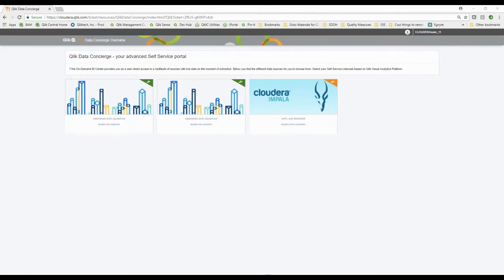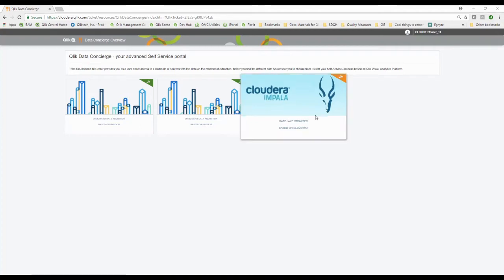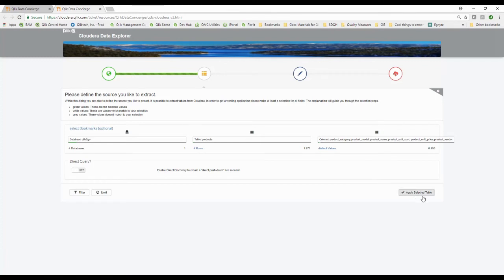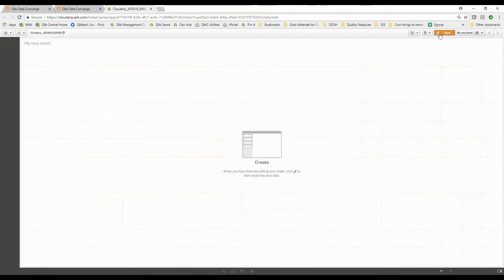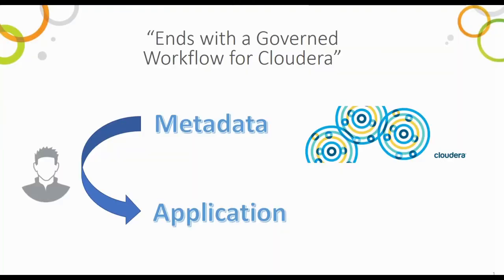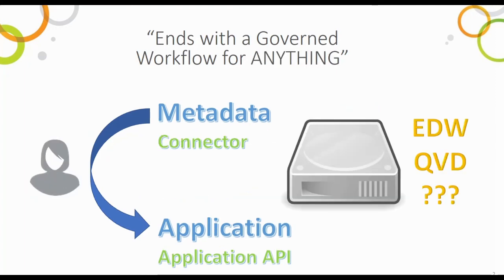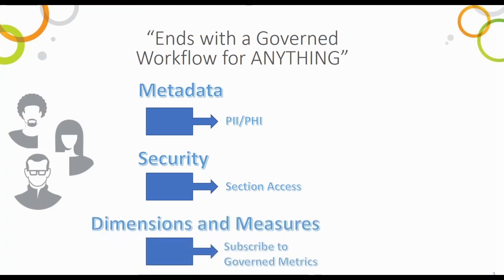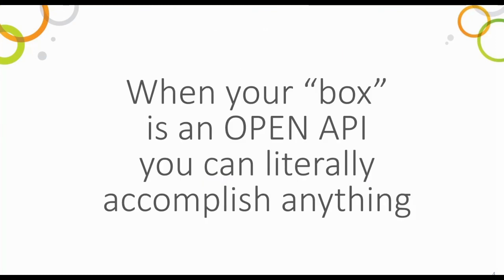Governed Self Service With ODAG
Let's face it Self Service is scary for those of us with IT backgrounds. Business users are smart and are indeed subject matter experts. What they aren't is highly trained in SQL or other data extract languages and they aren't trained as coders to properly and efficiently handle business rules. The answer is Governed Self Service. But Governance doesn't have to mean "I will build everything you want in an application and then let you build the visualizations." When your Box is an Open API you can accomplish anything.